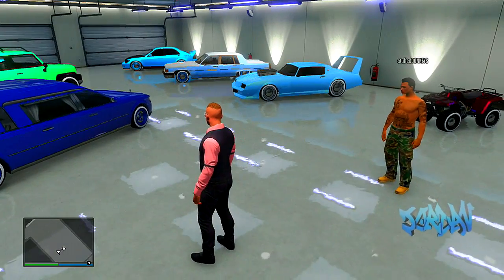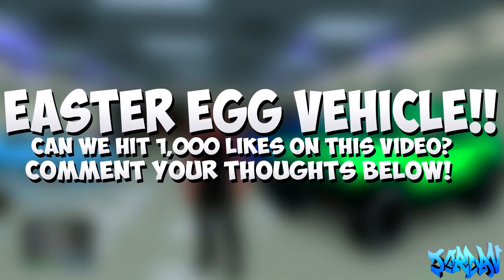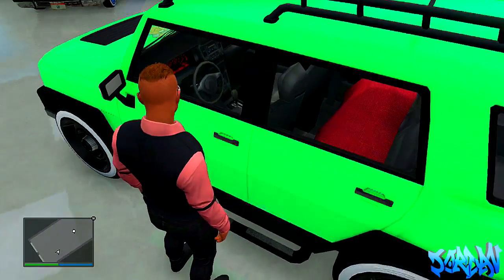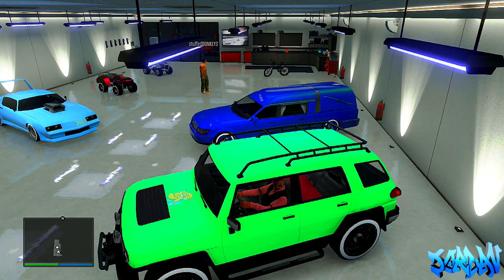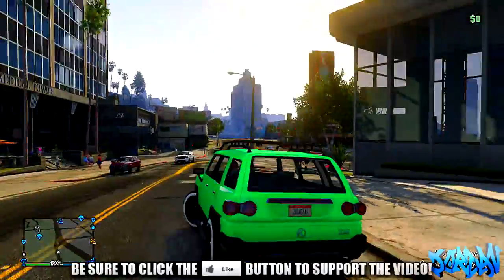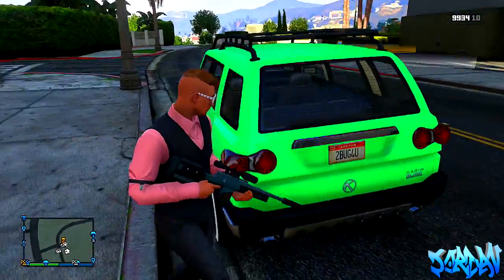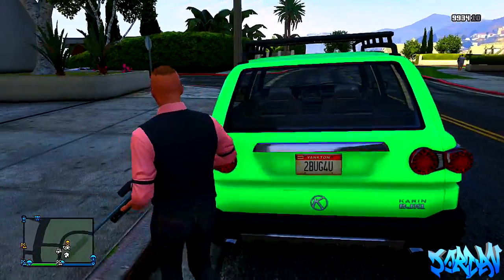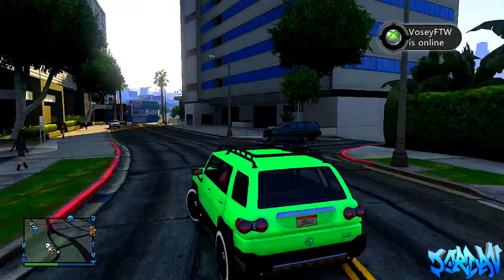GTA 5 Modded Cars - "Body Bag Car" Online - Michael Dead Body In Back Of Car "GTA 5 Modded Cars"